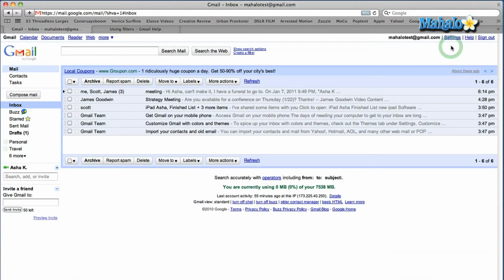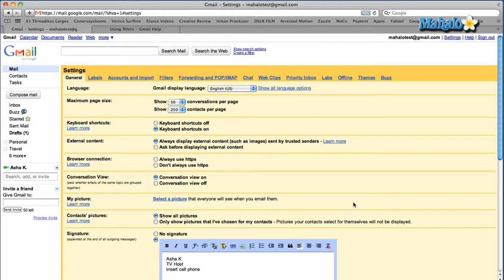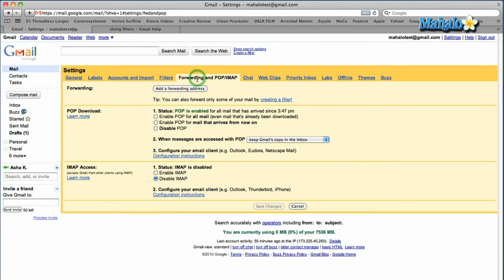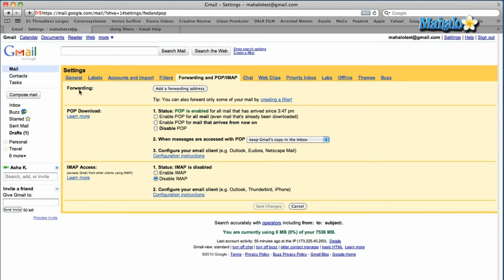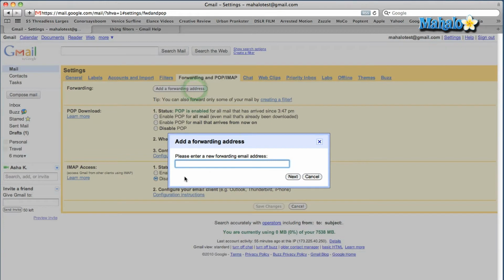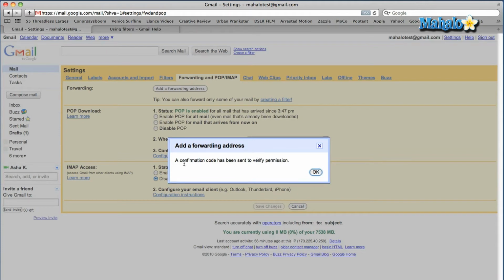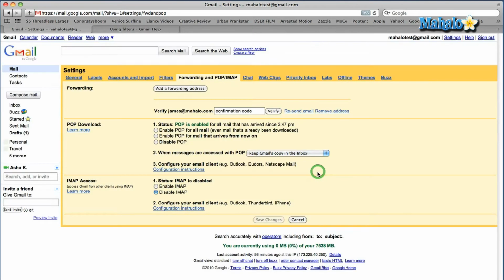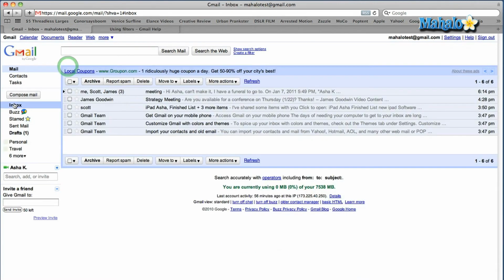How to Forward Emails to Another Account in Gmail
This video will quickly some of the most useful tips, tricks, and functions of using Gmail for your email.